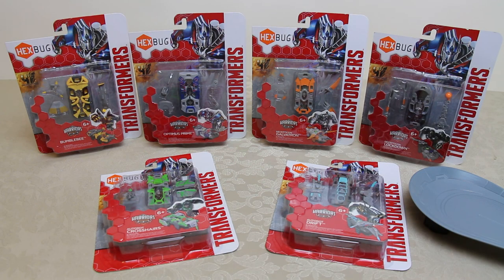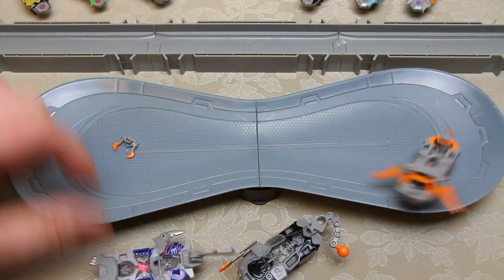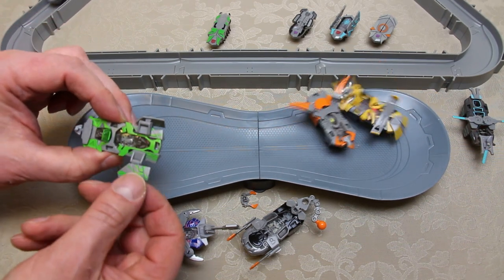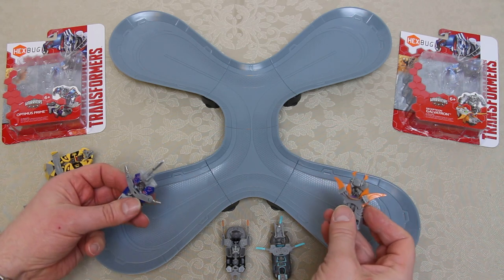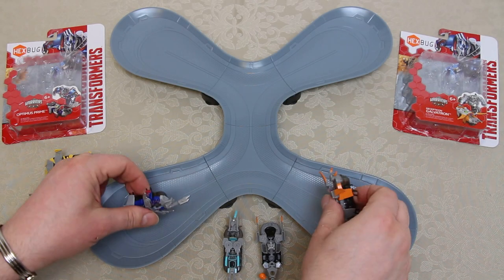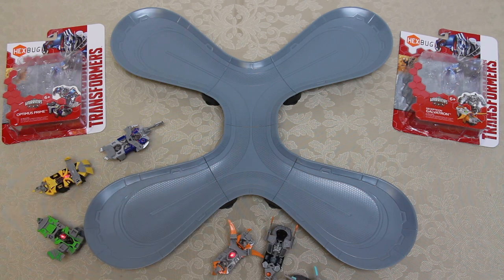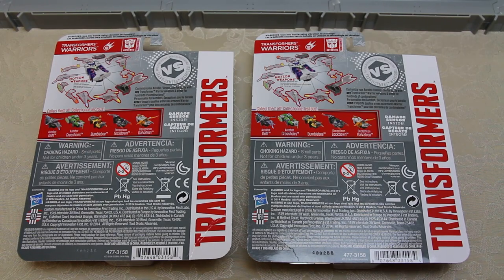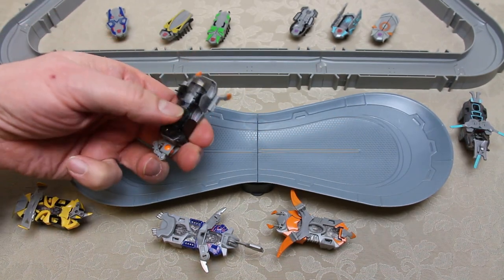All 6 Transformer HexBug Warriors - Play Test Review with 7 Battles - Autobots v's Decepticons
Detailed Play Test review of all six HexBug Warrior Transformers.
The main event is 7 head to head team battles between the Autobots v's Decepticons.
In this video I cover all compatibility topics with both older HexBug Warriors and HexBug Nanos.
Watch to the end to see the 'grudge' match!

Being able to modify and tweak your Transformers to find the ultimate fighting warrior adds many hundreds of different combinations across these six transformers.